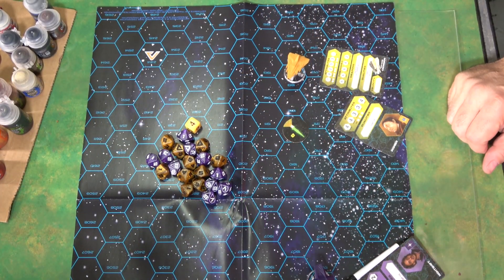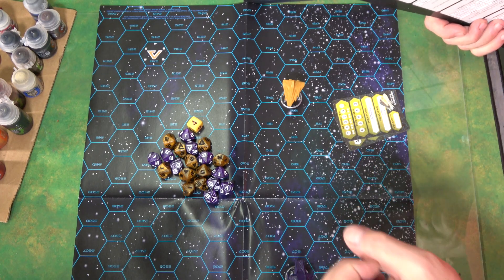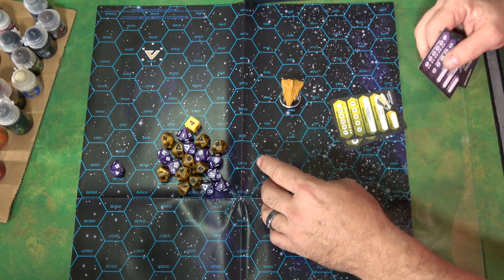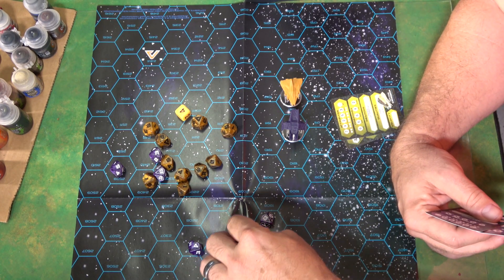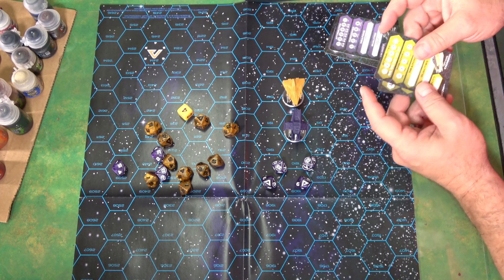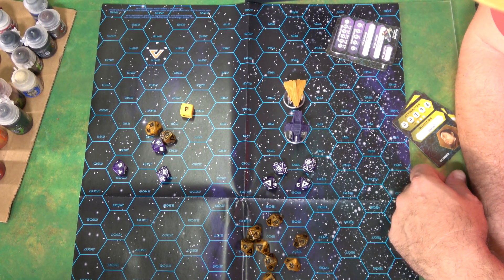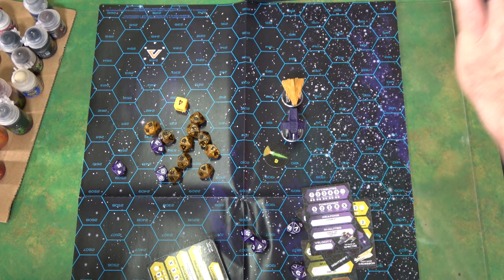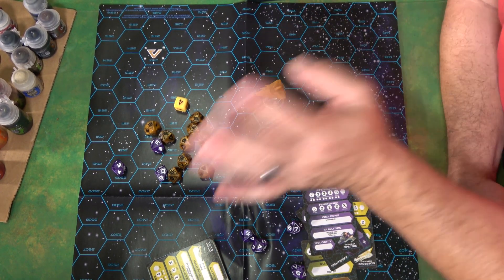Rob looks at interceptor from FASA